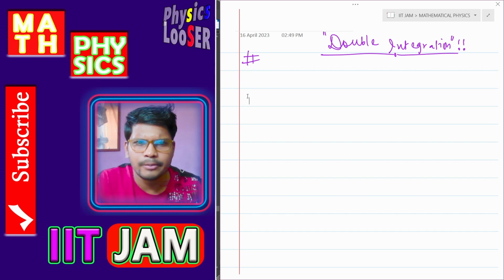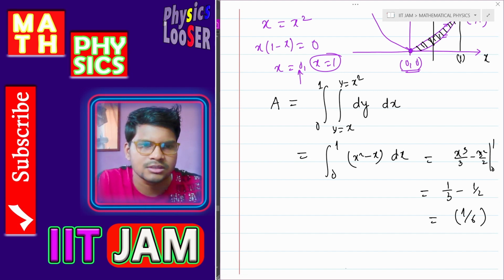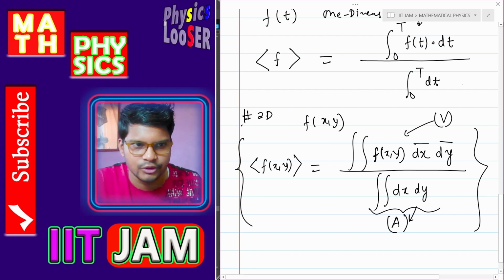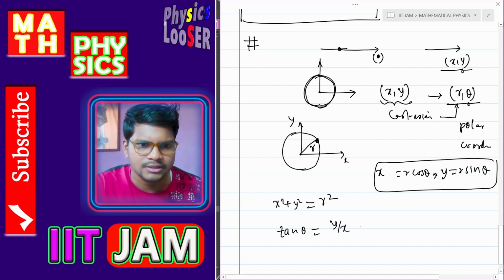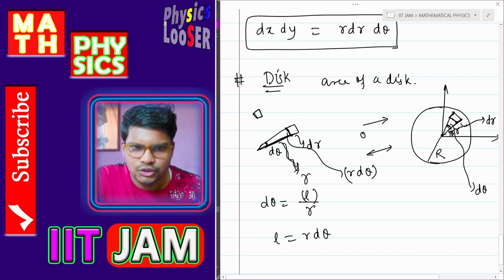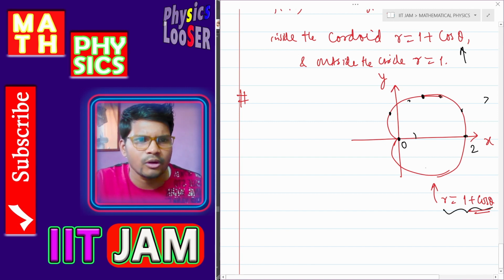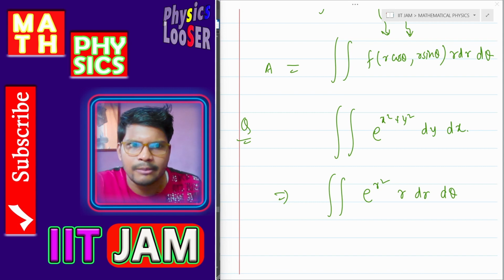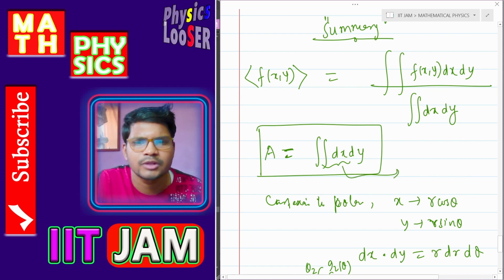IIT JAM JEST Cartesian to Polar Integral Concept and previous year problems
🧾 Mathematical Physics plays a crucial role in understanding physics. If you are acquainted with math, then doing physics becomes quite easy. I will focus on the IIT JAM curriculum and cover each subfield of physics. The course in this channel will be highly organized and interactive. You will love the course and gradually become efficient at "solving difficult problems."  So, in these videos of mathematical physics, I shall follow "HK Das" and some different books. Therefore, prepare yourself with a book and notebook to watch the complete lecture.
⌚ 0:00 -- Introduction
01:00 --  Recap Double Integral Concept
02:20-- Area of a 2D region using Double Integral
06:14-- Finding the Average of a function in a region 2D
14:00 -- What is Polar Integral and problems on Polar integral
18:00 -- Finding the area of circle/Disk using Polar integral
22:58 -- Problem of Cordoid curve using polar integral
29:50 -- Cartesian to Polar Integral
33:25 -- Summary of entire video